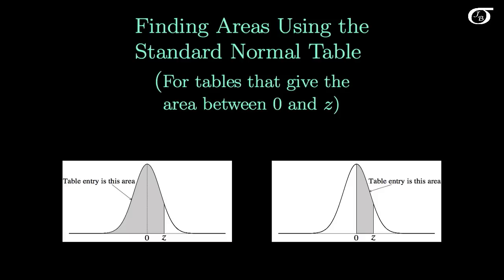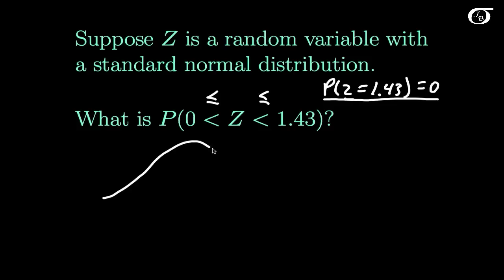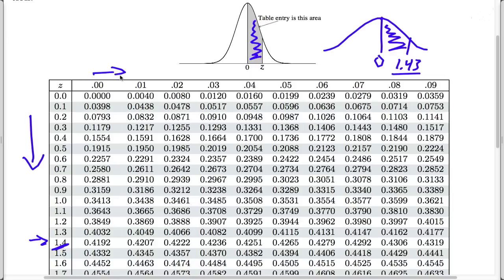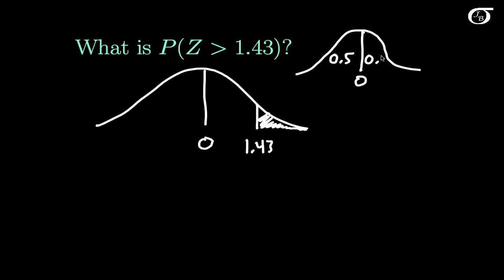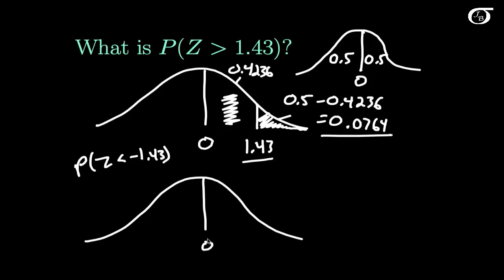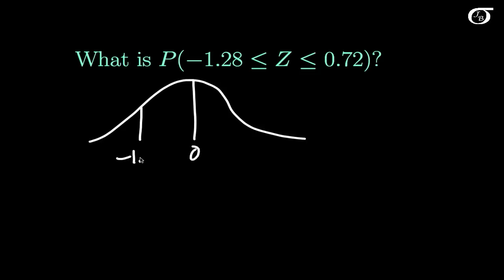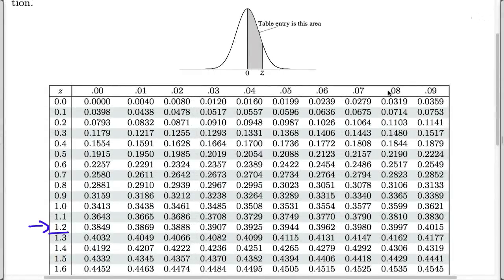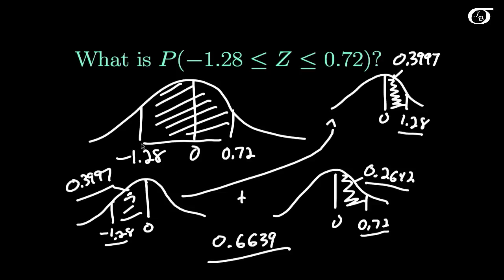Finding Areas Using the Standard Normal Table (for tables that give the area between 0 and z)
I work through some examples of finding areas under the standard normal curve using the standard normal table.  If you fully understand how to find values in the standard normal table, this video will not be of much use to you.  The table used is one that gives areas between 0 and z.